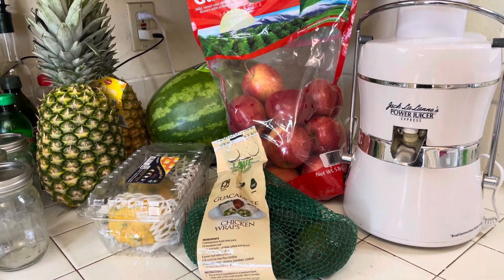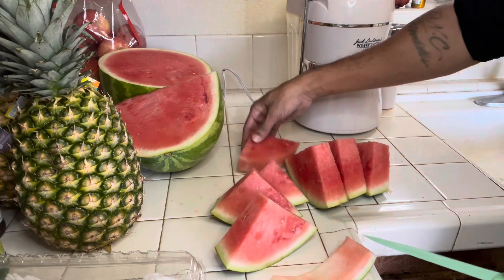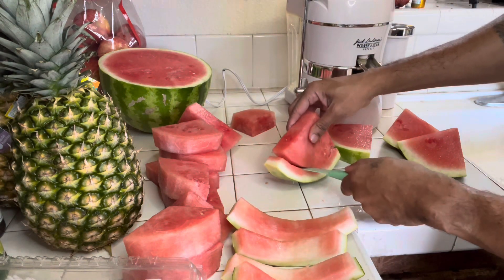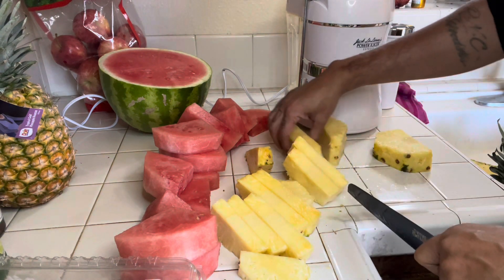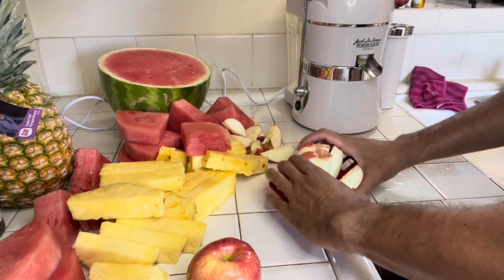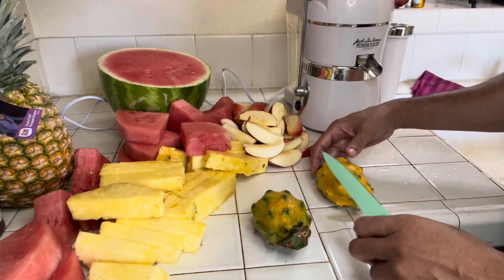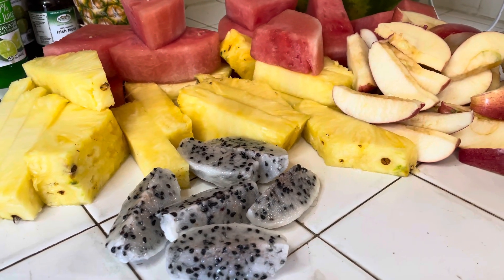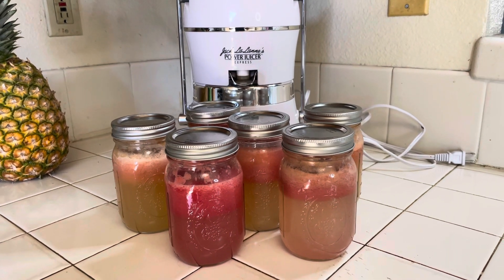48 Hour (or longer) Fruit Fast | God Reset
Peace,

Been bulking for almost 3 months. Put on 15 lbs, now I’m striving to get back down to 170-175… feeling heavy. Ate a lot of nonsense. Want to detox cellularly and reset the gut.